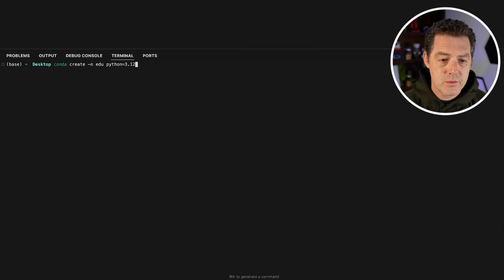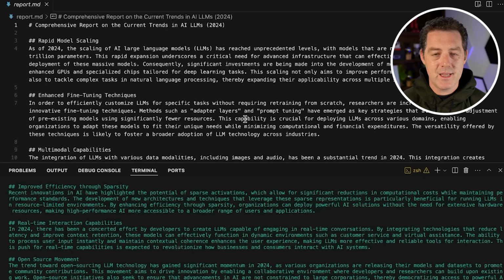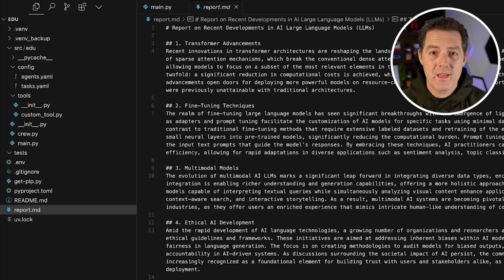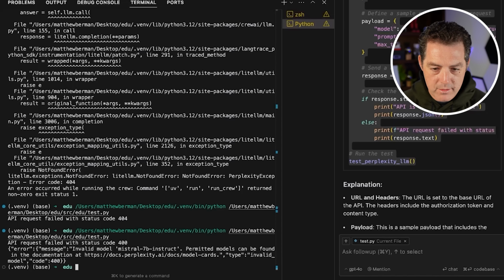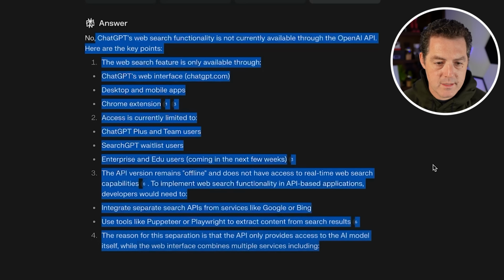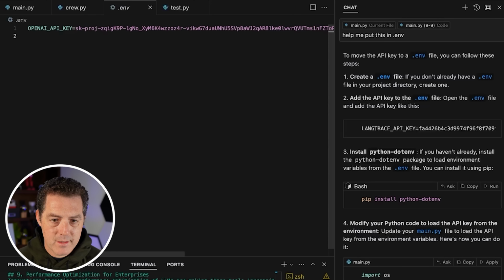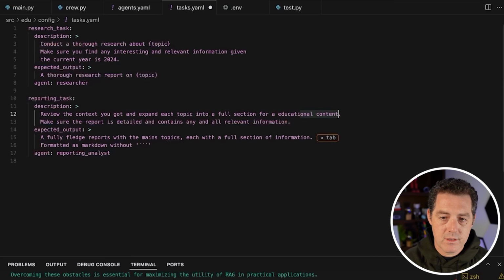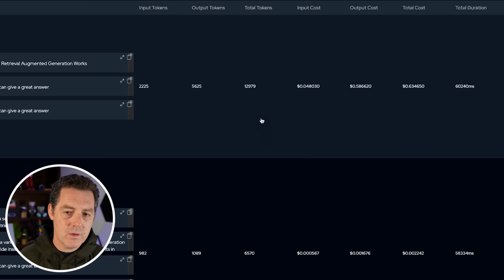Step-by-Step CrewAI Agent Build - Real Use Case! (Part 1)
Let's build a team of agents together using CrewAI!